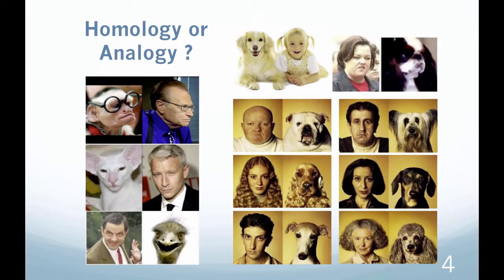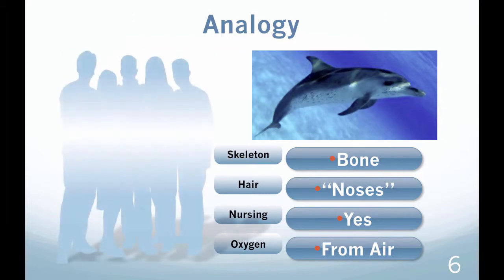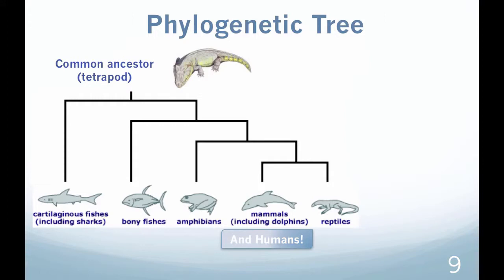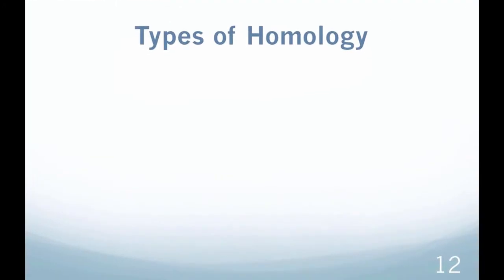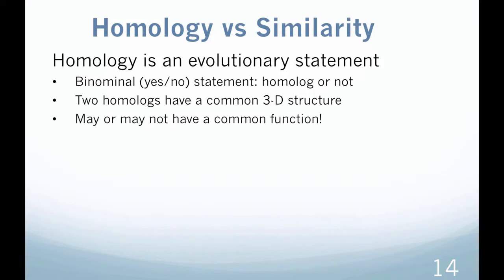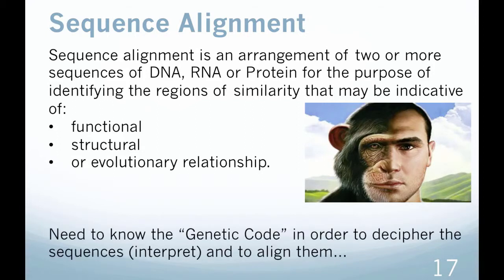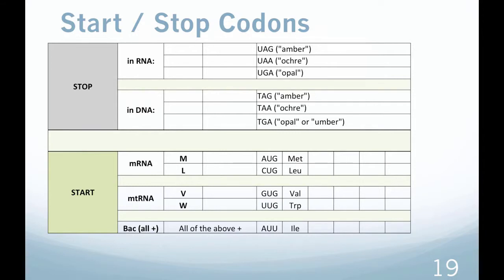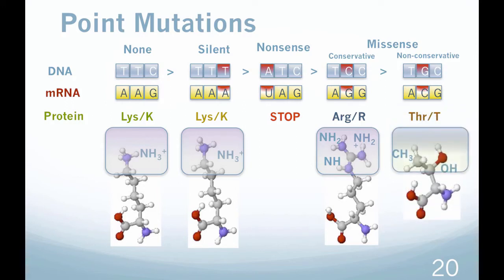Lecture 3- Homology